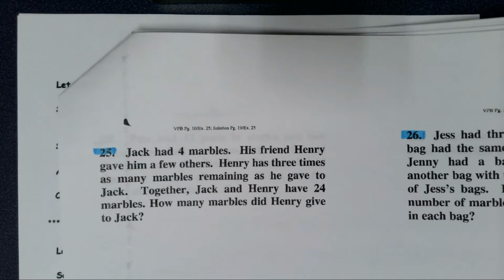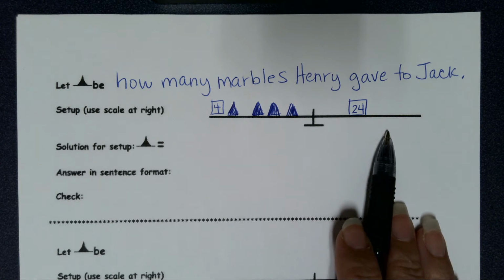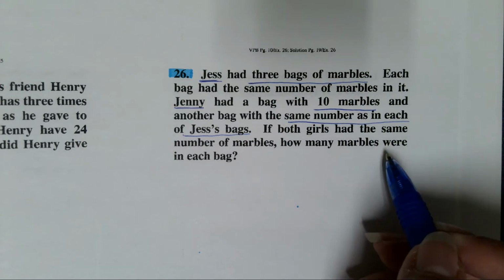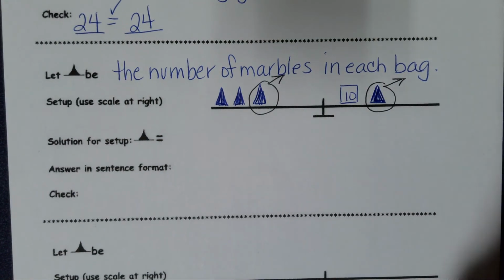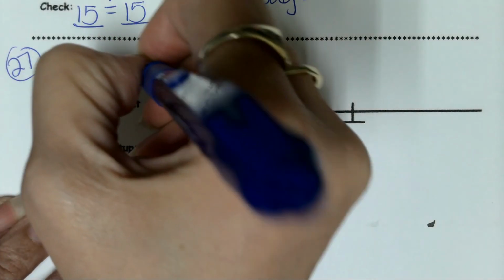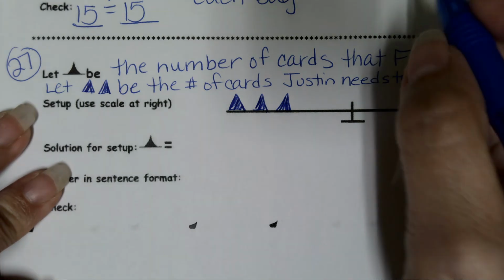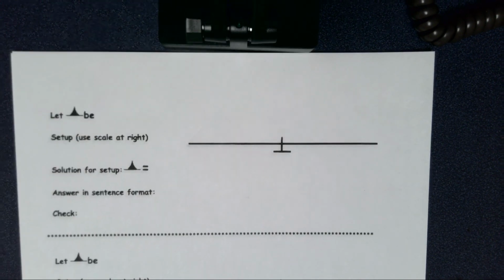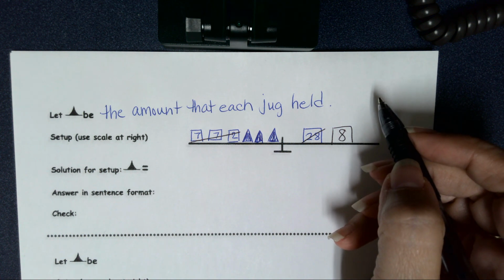Hands on Equations Introduction to Verbal Problems #25-#30 Algebra is child's play